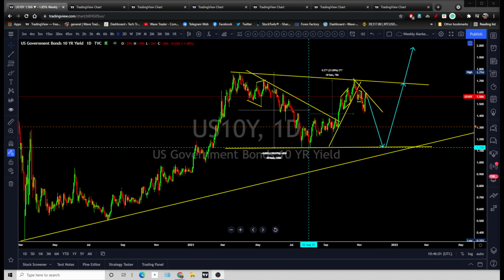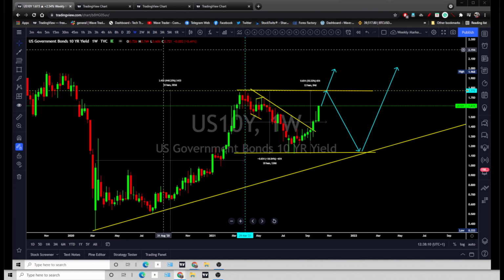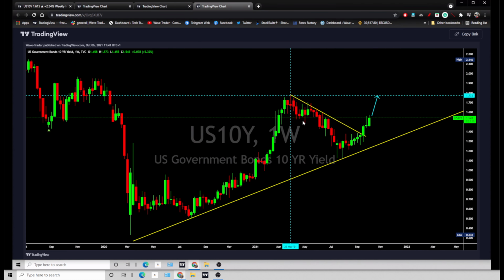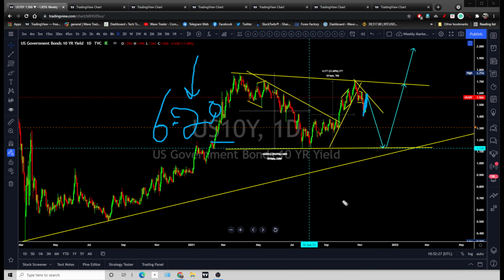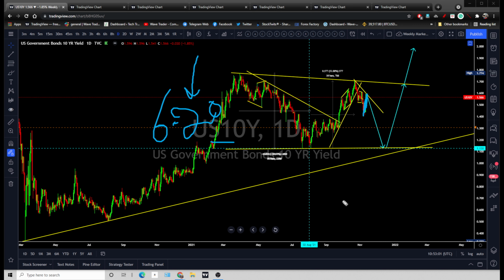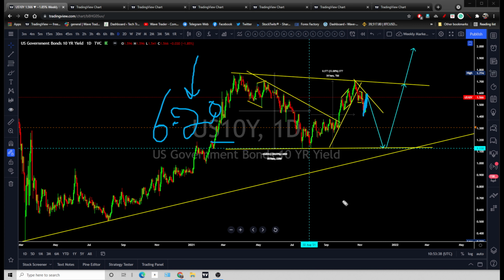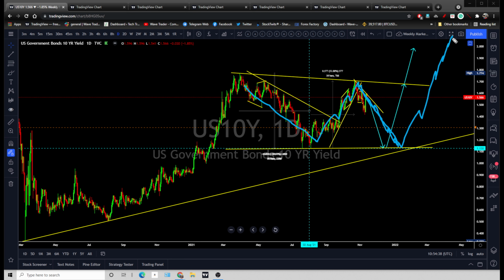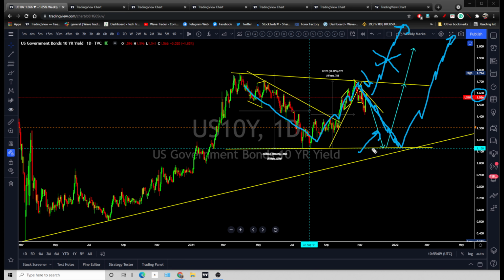US10 Year Yield is droping from weekly top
US10Y yield is droping from weekly top watch it to keep pushing lower.